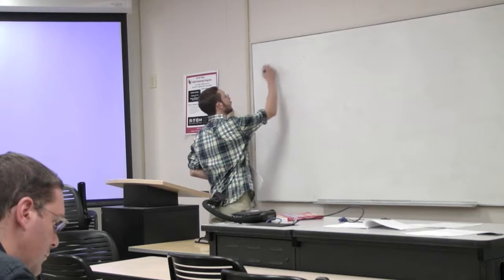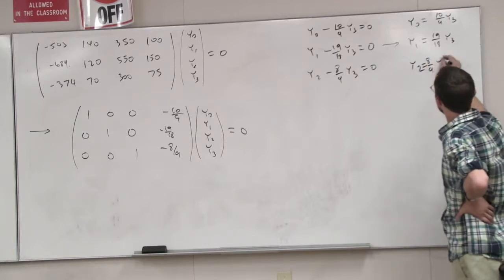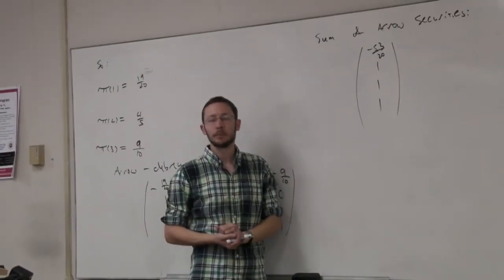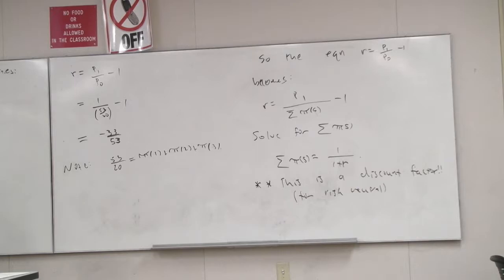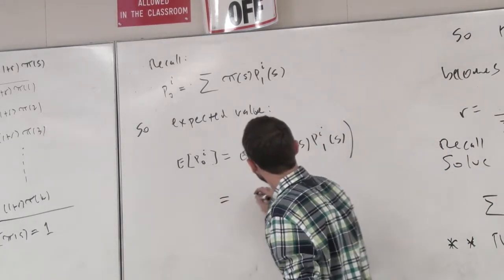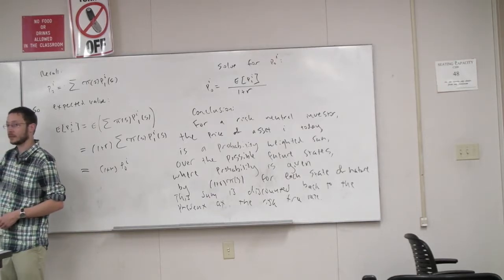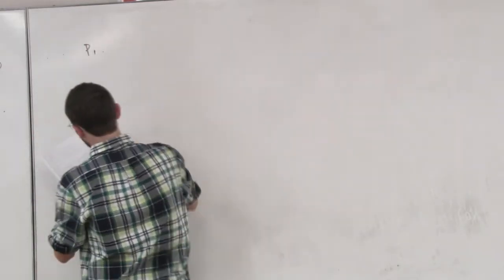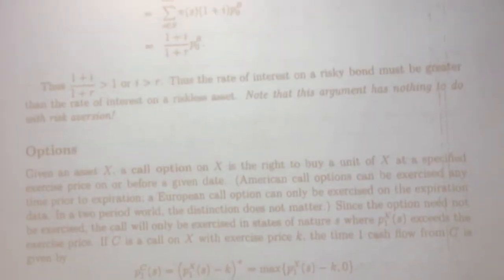Elementary Pricing Theory - Lecture 5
The final in a series of five lectures on the elementary theory of asset pricing.  We discussed portfolio vectors, arbitrage portfolios, Arrow prices, Arrow-Debreu securities, and interpreted Arrow prices in the context of Arrow-Debreu securities.  We calculated the risk free rate obtainable from a risk collection of contingent claims.  We discussed the price of an asset today as a probability weighted sum of future outcomes.